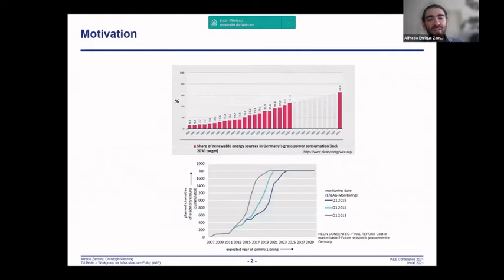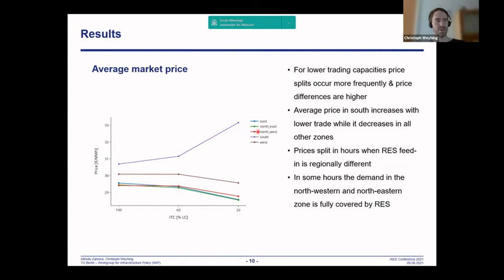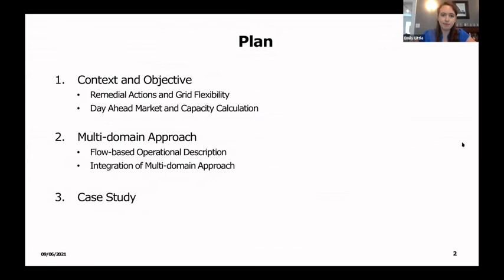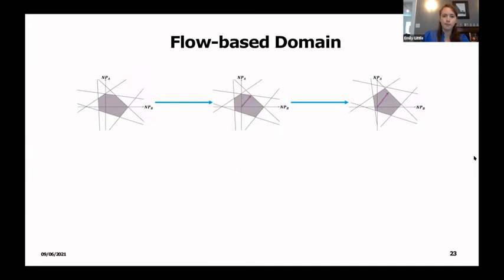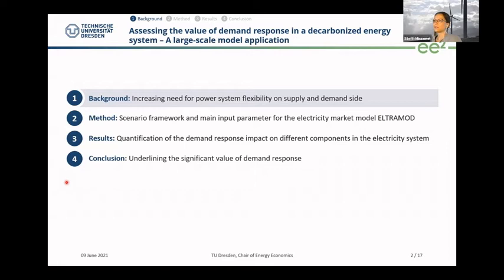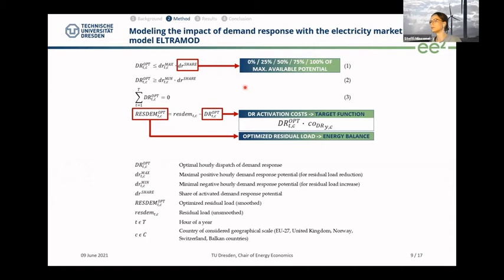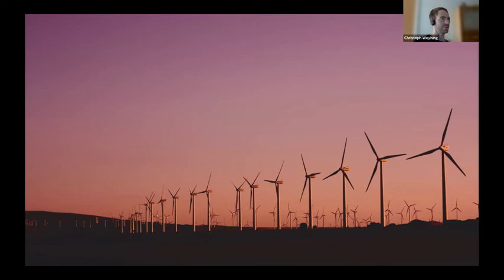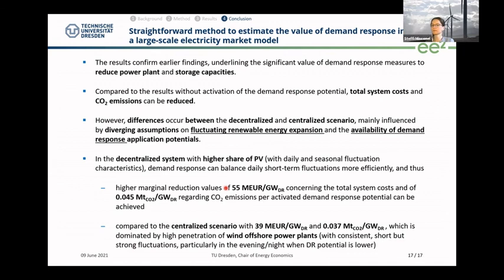Concurrent Session 137 European Power Systems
2021 IAEE International Online Conference: Energy, Covid, and Climate Change presents: Concurrent Session 137: European Power Systems
Session Chairman: Pablo Frias
Date: Wednesday, 9th of June 2021 (5:00 pm to 7:00 pm CEST)

• Zonal pricing in Germany – a prefereable tradeoff between nodal and uniform pricing?
Authors: Alfredo Zamora, Christoph Weyhing
Presenter: Christoph Weyhing (Workgroup for Infrastructure Policy (WIP) at Berlin Institute of Technology (TU Berlin))

• Enlarging the flow-based domain in the European day-ahead market clearing through the integration of grid flexibilities and costly remedial actions
Authors: Emily Little, Adrien Atayi, Jean-Yves Bourmaud, Sandrine Bortolotti, Marjorie Cosson, Efthymios Karangelos, Yannick Perez
Presenter: Emily Little (RTE)

• The value of flexible electricity demand in a future sector-coupled European energy system
Authors: Steffi Schreiber
Presenter: Steffi Schreiber (Chair of Energy Economics, Technische Universität Dresden)

00:00:00 - Introduction
00:02:20 - Christoph Weyhing
00:30:45 - Emily Little
01:02:10 - Steffi Schreiber